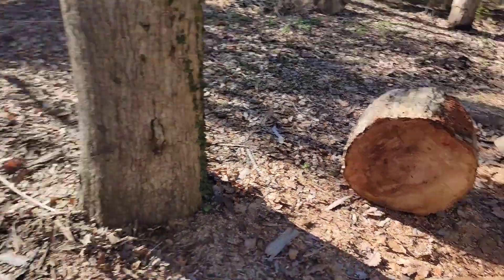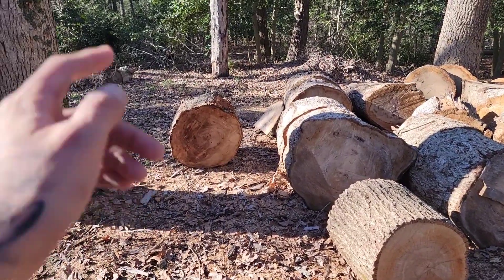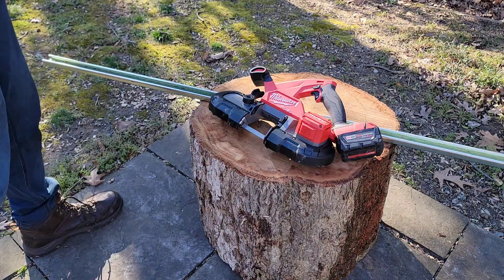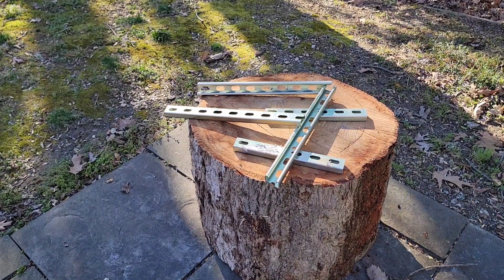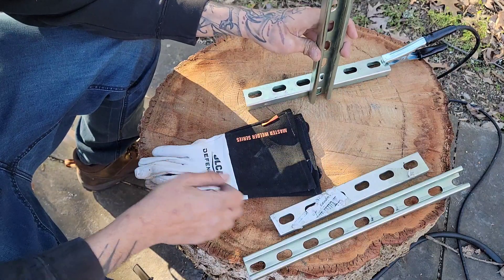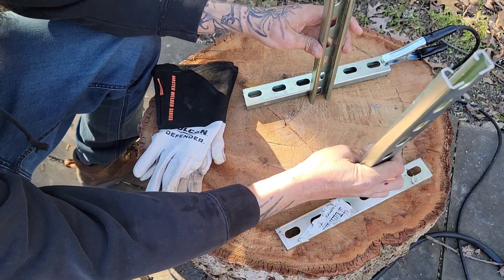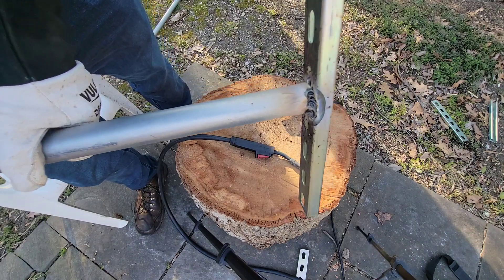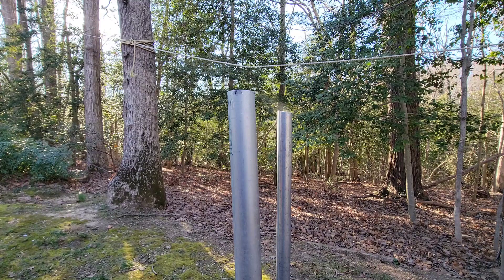Let's build something useful. Mycology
Howdy friends,
     figured I'd try to make the pillowcase a little easier by building a frame to hang the case. Substrate recipe coming soon.

P.S. They were mild.

Indoor Team
Stay Chubby🍄❤️👽🤙🤙